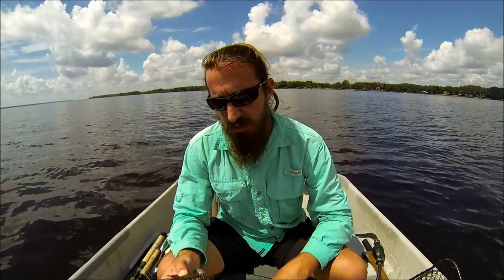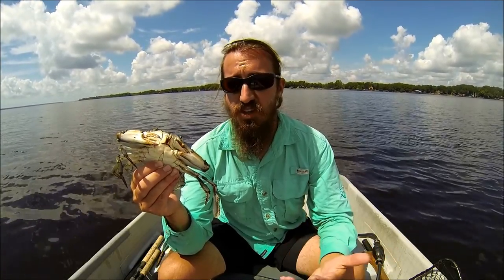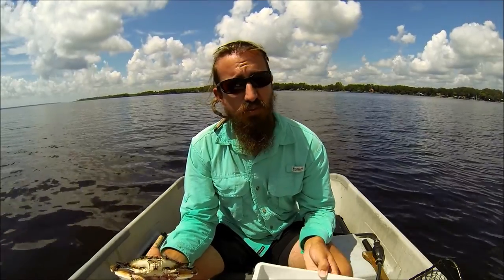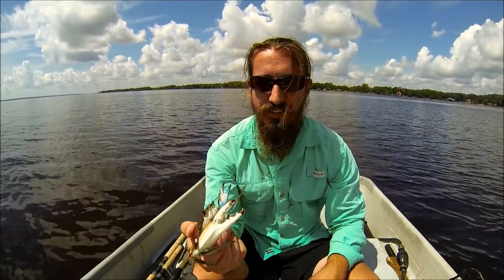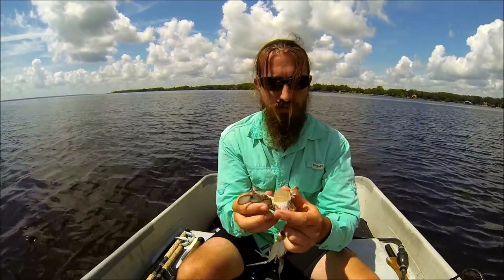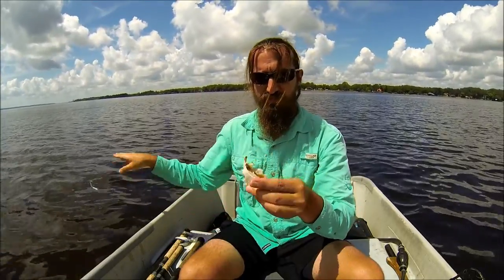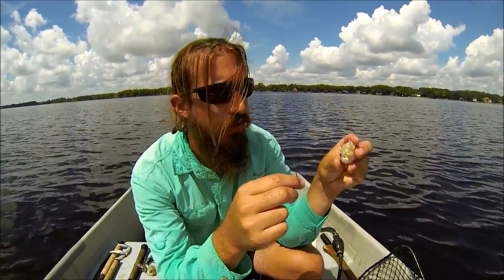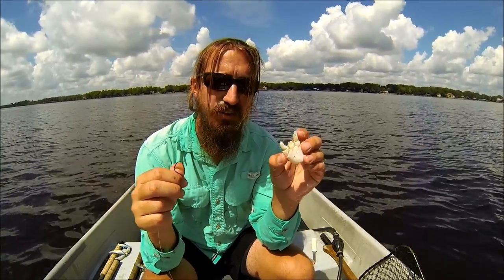How to Keep and Use Blue Crabs for Bait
In this video I show how I keep my blue crabs alive during a day on the water. This method of keeping them cold in a cooler allows me to leave their claws on so if I do not use them during the day I can release them without hurting their chance for survival like I would have if I removed their claws. I also show how I clean and quarter a crab for bait.

As always, watch in HD.